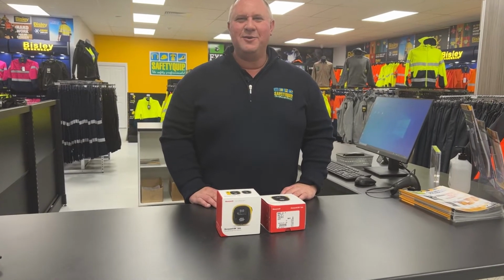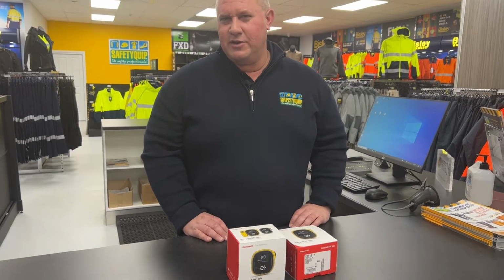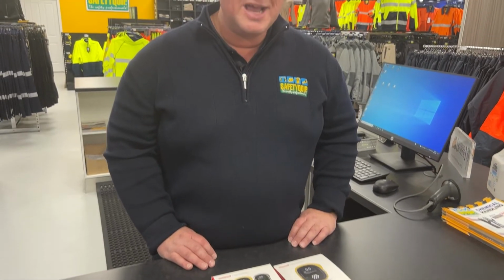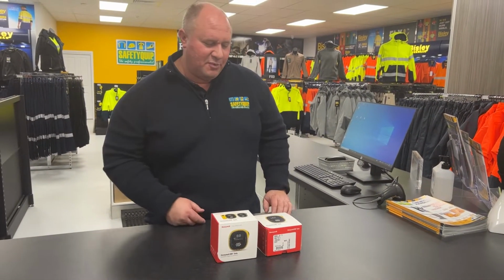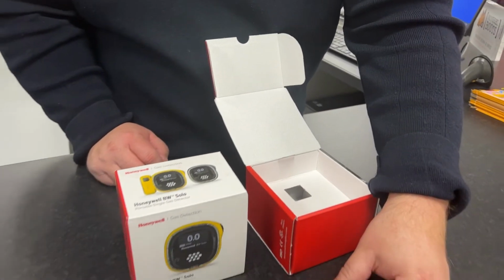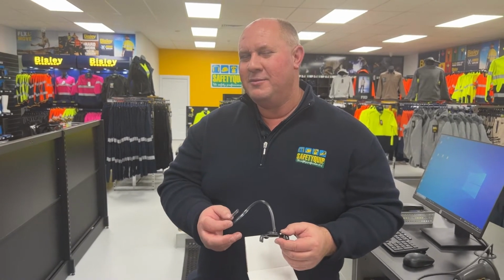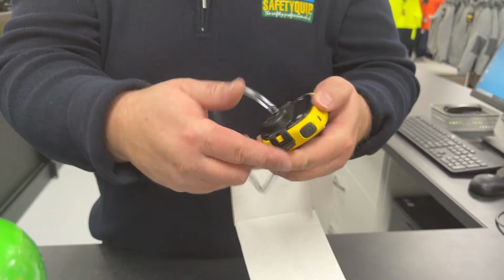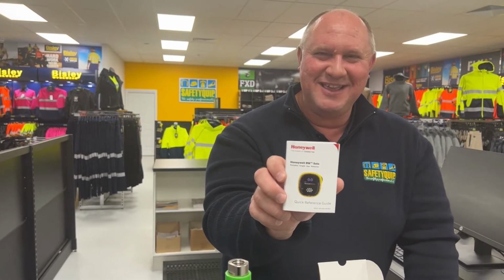Unboxing the Honeywell BW™ Solo Gas Detector, SafetyQuip Australia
Unboxing the Honeywell BW™ Solo Gas Monitor, by SafetyQuip Australia Director, Tim Lewis. SafetyQuip Australia Store Locations

Honeywell BW™ Solo is a easy to service single-gas detector with BLE connectivity that provides real-time visibility into the status and safety of hazardous-area workers, helping companies respond faster, more knowingly and decisively to incidents.

Data from the detector or its IntelliDox docking station is downloadable to a PC, where it can be aggregated and managed through Honeywell’s Safety Suite software platform to automate key compliance tasks like regulatory records management. Can detect up to 14 user-selected common and exotic gases. User-friendly operation, lightweight convenience and ease of maintenance and serviceability can lower long-term ownership cost of a gas monitoring system.

Features
The new 1-Series sensor for enhanced reliability
Connected Bluetooth Low Energy BLE capabilities
Easy-to-read display for multiple languages
Serviceability
Lightweight convenience
User-friendly operation
Ease of maintenance